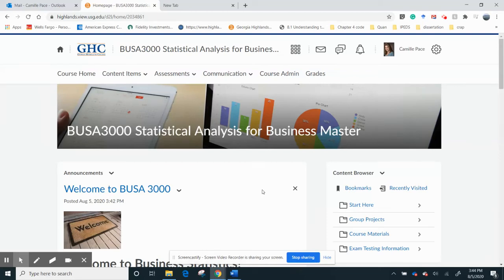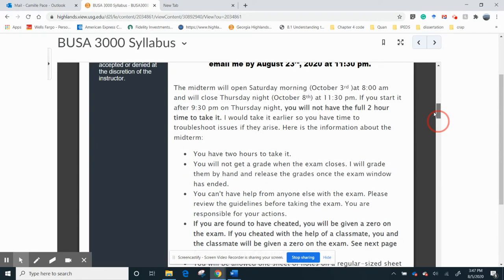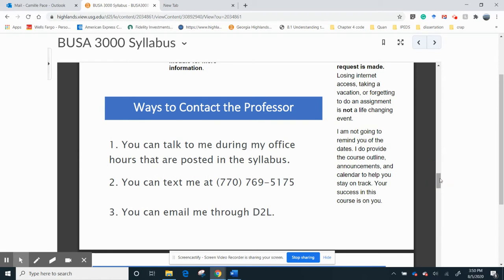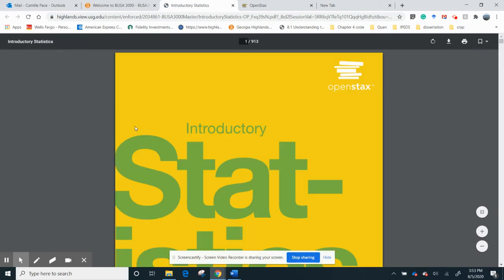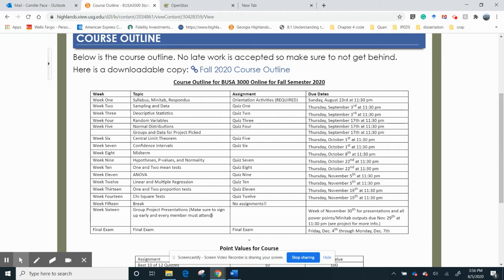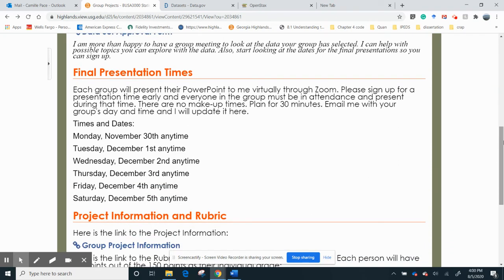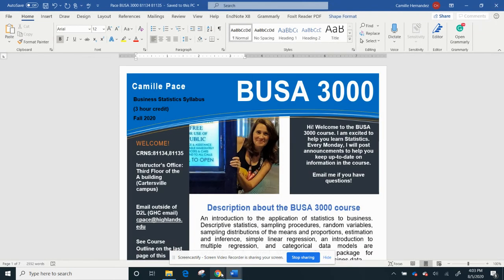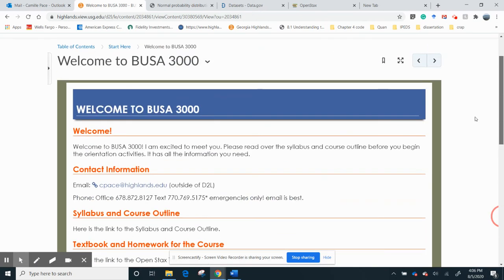BUSA 3000 Introduction